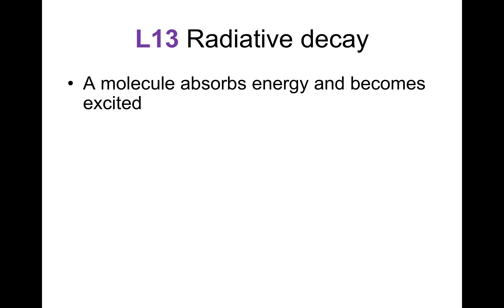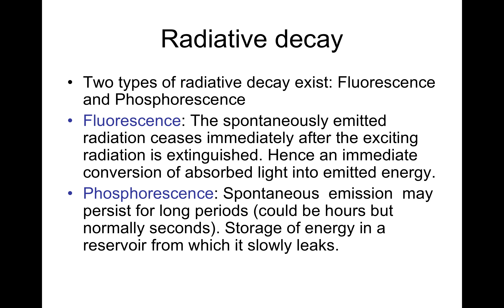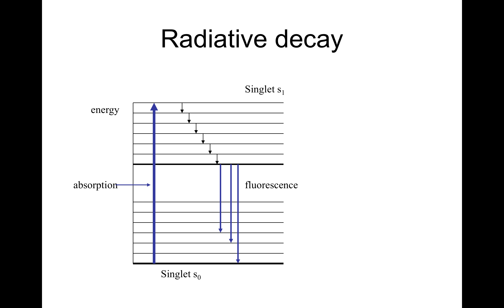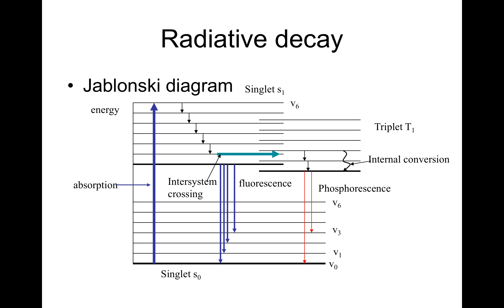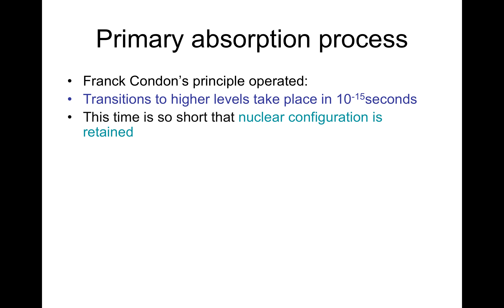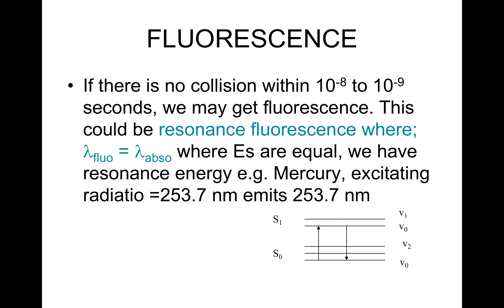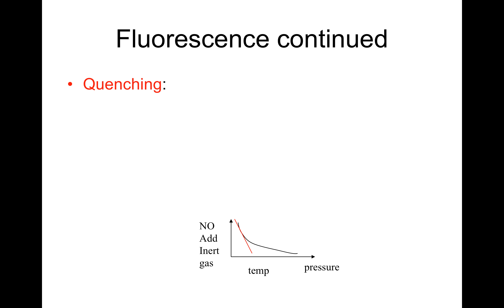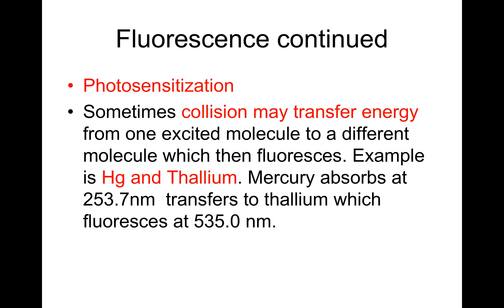CHE342 L13 Radiative decay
Molecular spectroscopy; Radiative decay